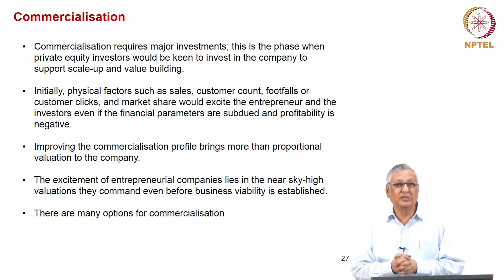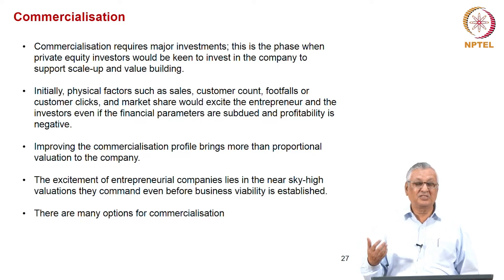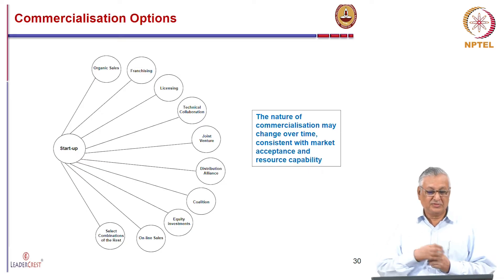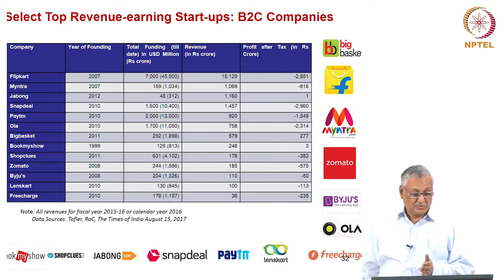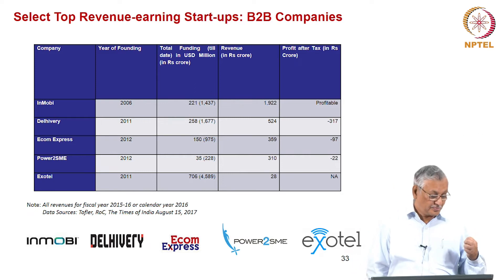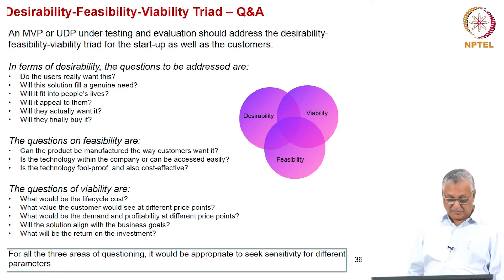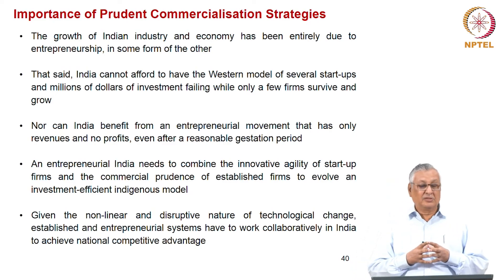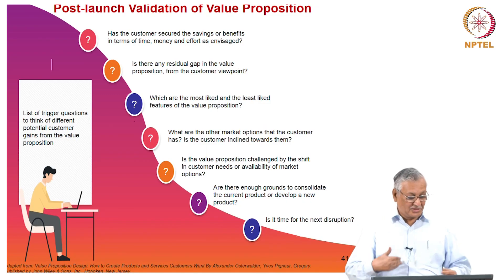#19 Commercialisation & Disruption as Success Drivers | Part 1 | Entrepreneurship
Welcome to 'Entrepreneurship' course !

This lecture delves deeper into commercialization strategies for startups, examining various approaches, including organic sales, franchising, licensing, and complete monetization. It discusses the importance of aligning commercialization strategies with product and market dynamics, emphasizing the key considerations of desirability, feasibility, and viability for successful market entry.